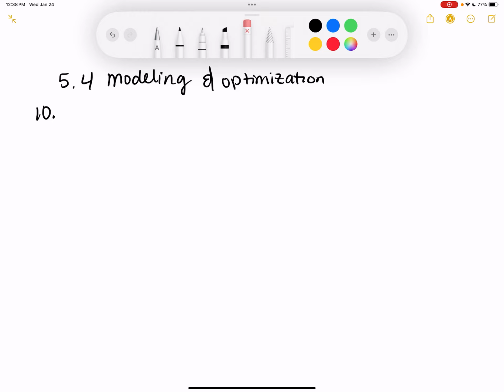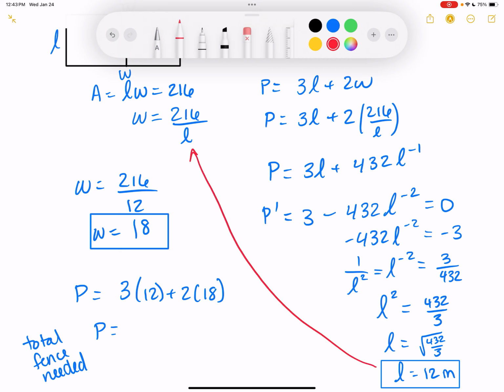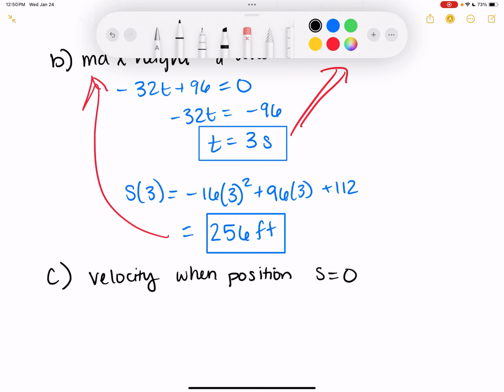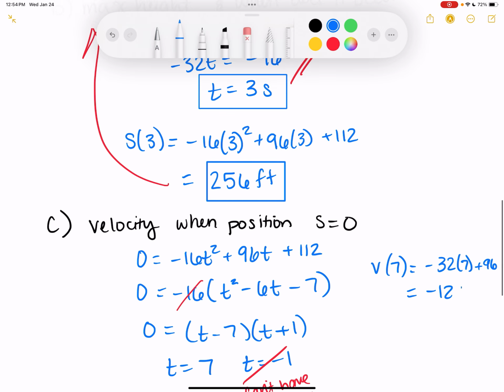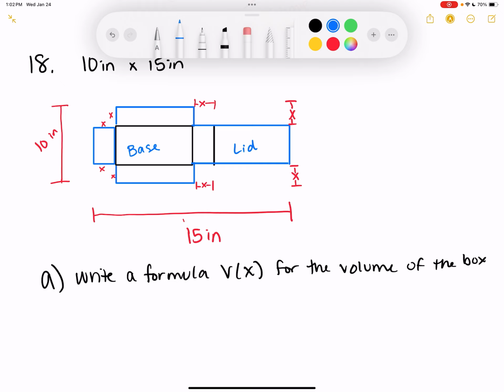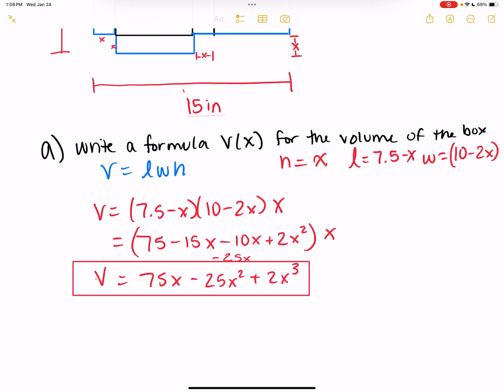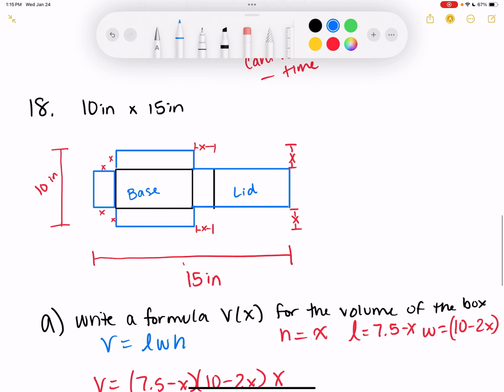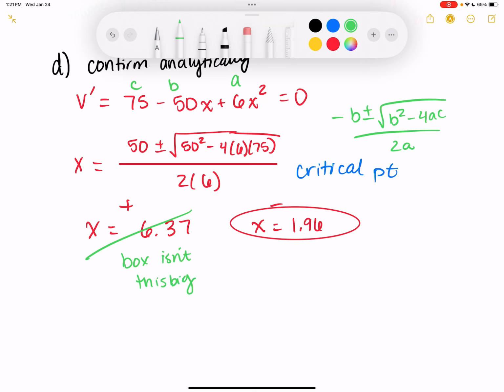AP Calculus 5.4 Modeling and Optimization examples part 2